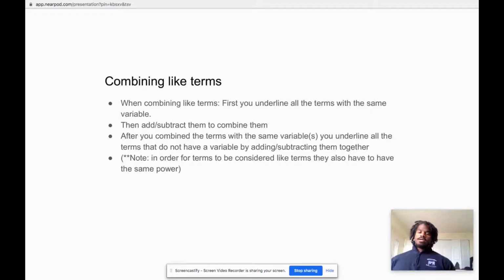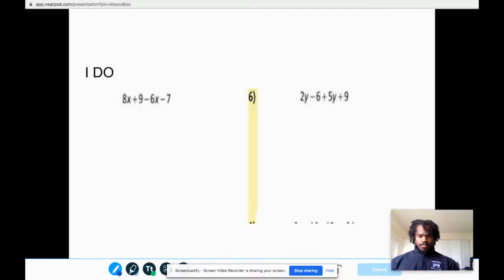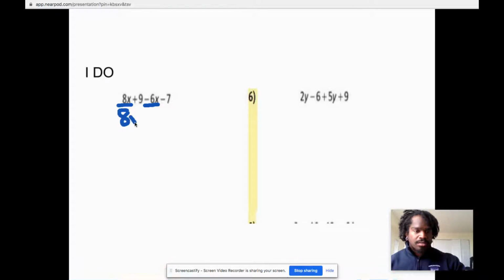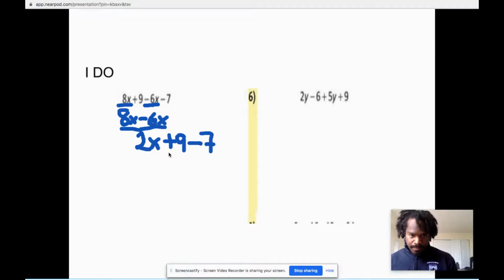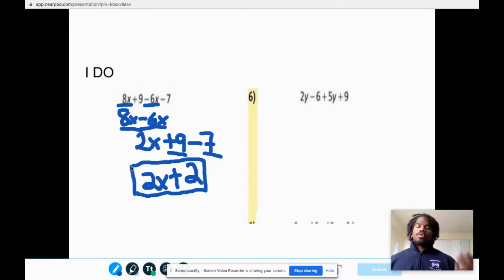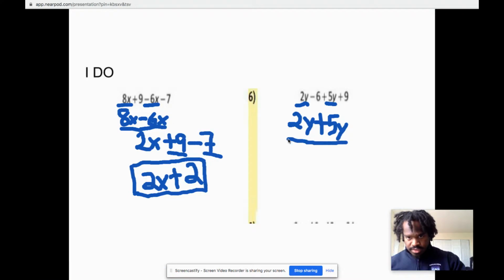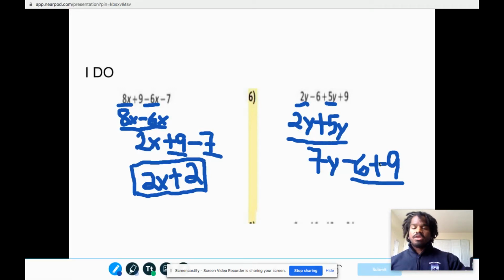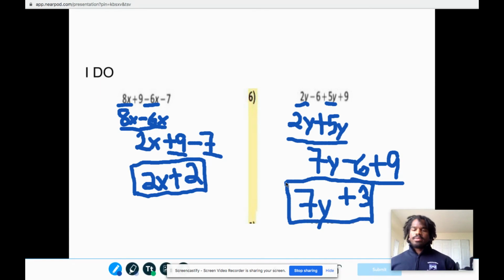combining like terms